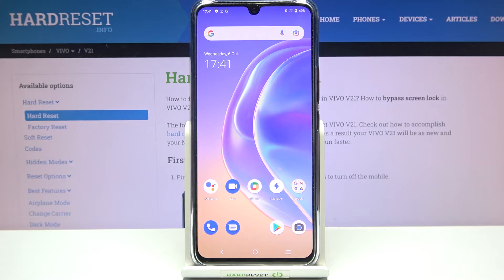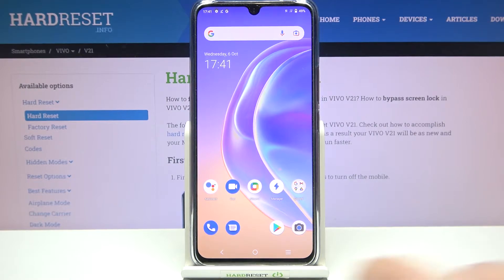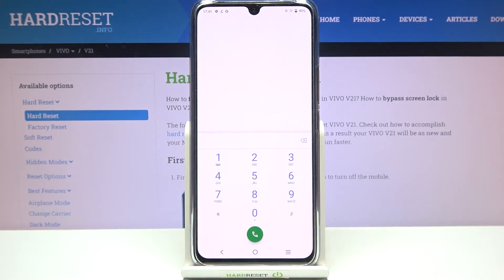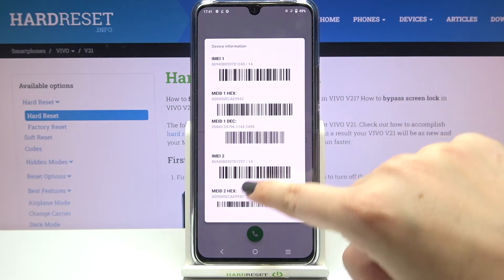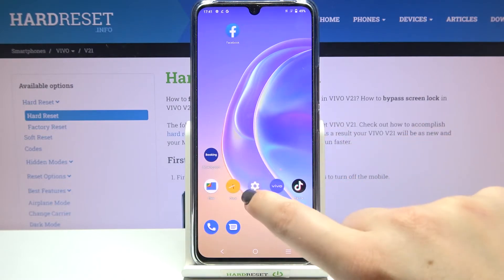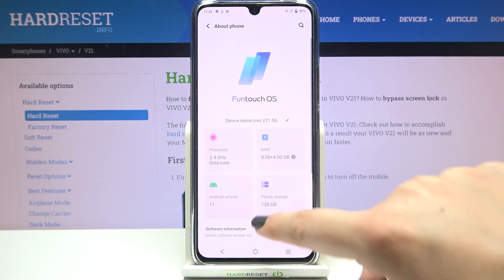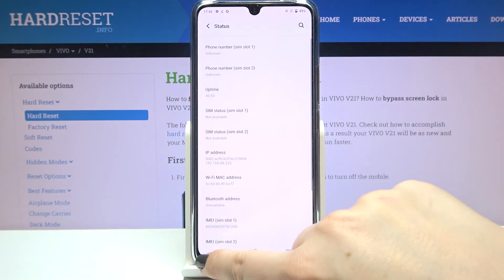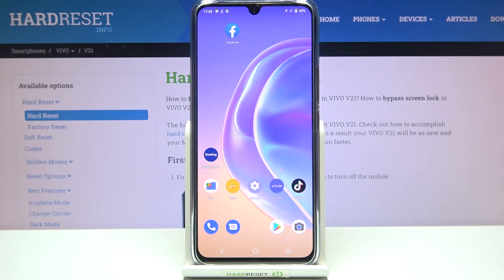How to Check IMEI & Serial Number on VIVO V21 – Find Unique Numbers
Check this tutorial if you can't locate your IMEI and Serial Number on your VIVO V21. Our specialist will show you how to enter the dial pad code so that these numbers pop up on your phone. You can also find out how to enter the setting and how to find the full specs. Visit our IMEI.Info page if you wish to check the IMEI of your device.